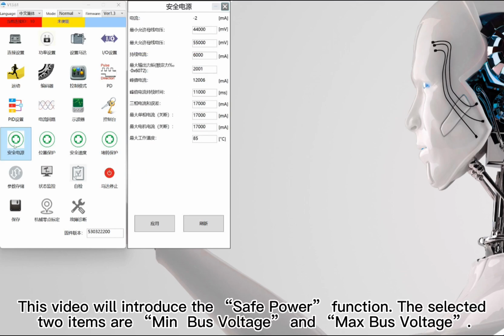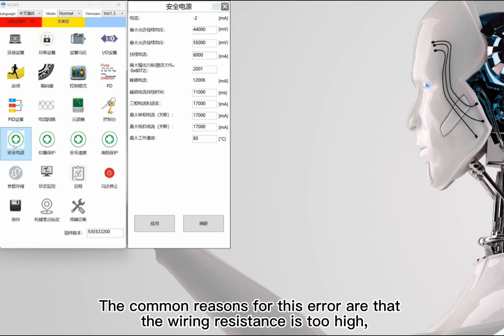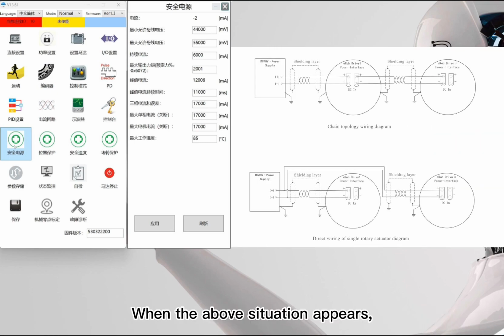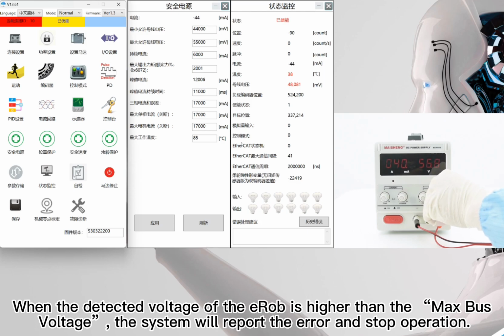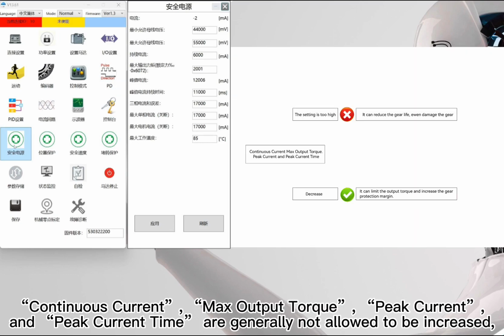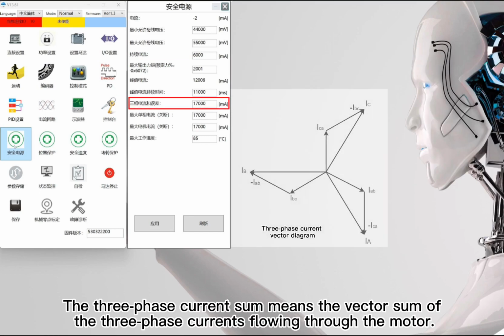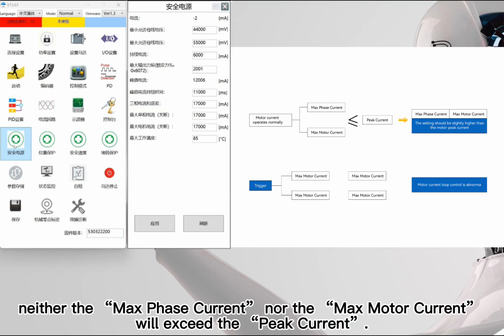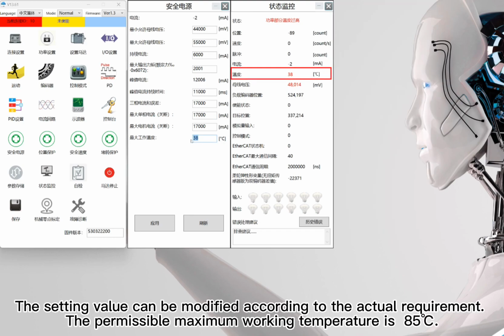"Safe Power" Function of PC Software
The eRob Series Rotary Actuator is a family of compact servo actuators that deliver high torque with exceptional accuracy and repeatability.
These servo actuators utilize harmonic gear combined with a brushless servomotor, an embedded servo drive and two magnetic absolute encoders. These Servo Actuators feature a larger hollow shaft with a small outside diameter.
We offer hollow shaft rotary actuators in many sizes with gear ratios ranging from 1/50 to 1/160. ZeroErr eRob rotary actuators are the easiest and the most cost effective solution for building robot fast.
Key Features:
Compact and Slim Design
18mm Central Hollow Shaft
Embedded Servo Drive
Dual Absolute Encoders
Magnetic Absolute Encoder for Motor: 17 bit resolution
Magnetic Absolute Encoder for Output Shaft: 19 bit resolution
Communication: CANopen, EtherCAT and Modbus.
Friction Brake Inside
48VDC Supply Voltage
Zero Backlash Harmonic Gear
Tilt Resistant Cross Roller Bearing on Output Shaft
Control Modes: Torque, Velocity, Position, PP, PV, PT CSP, CSV, CST
ZeroErr eTunner and eRunner PC Software for Trial Run and Motion Control